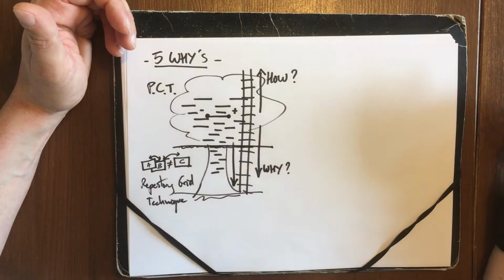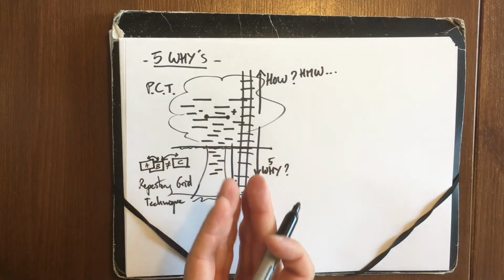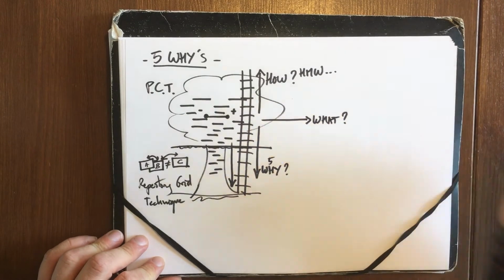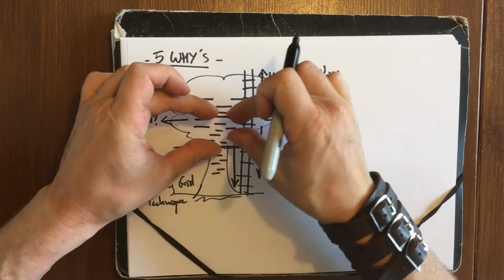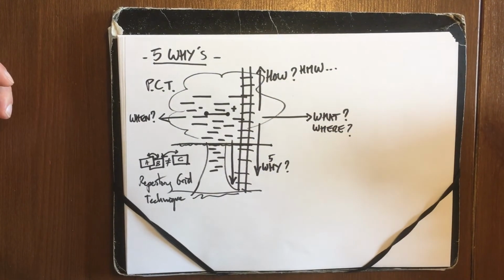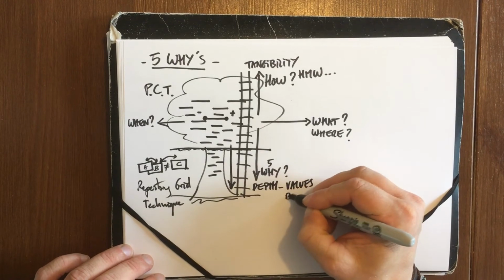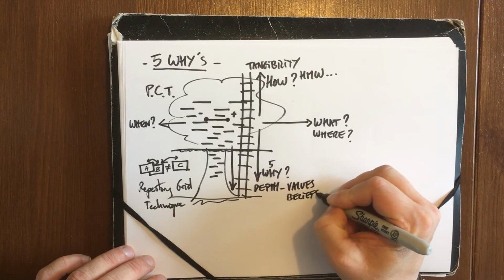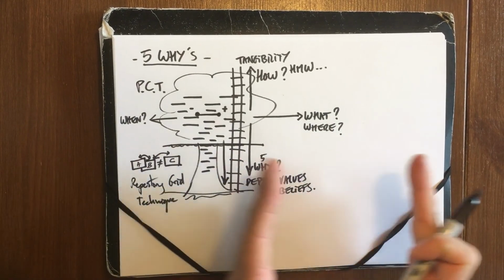Green Questions: Why do we Ask 5 Times Why? 5202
This short mentoring hand-drawn "doodling" video is intended for Green Elephant Coachees who are learning about the periodic table of conscious communication. Here we explain theoretically the common advice given to interviewers which is to "ask 5 times why".